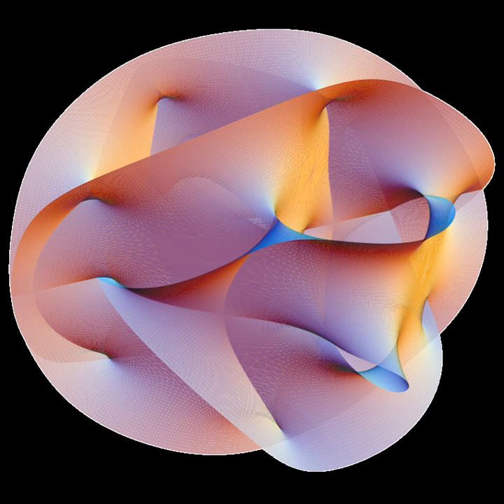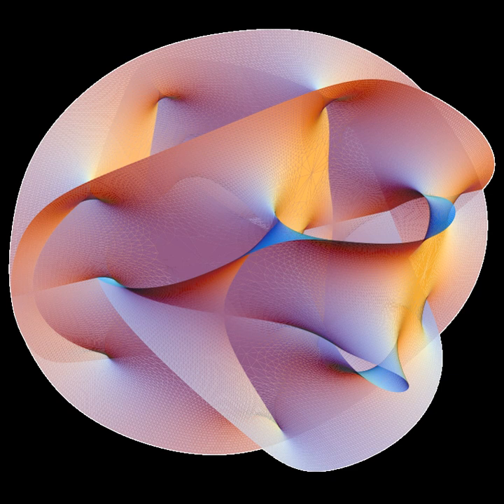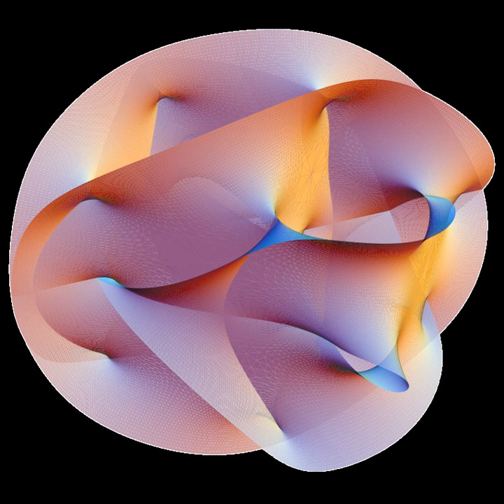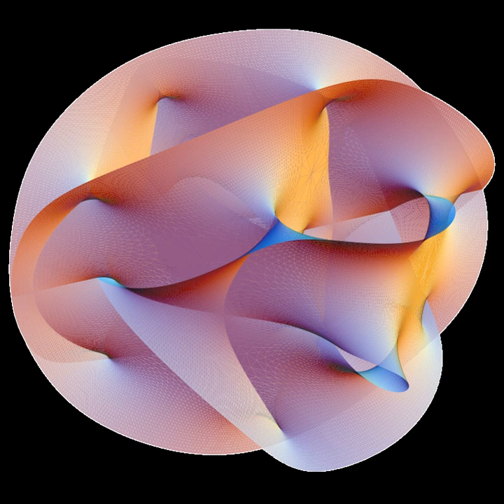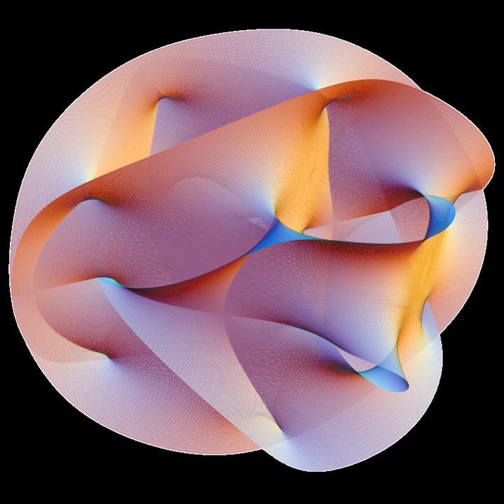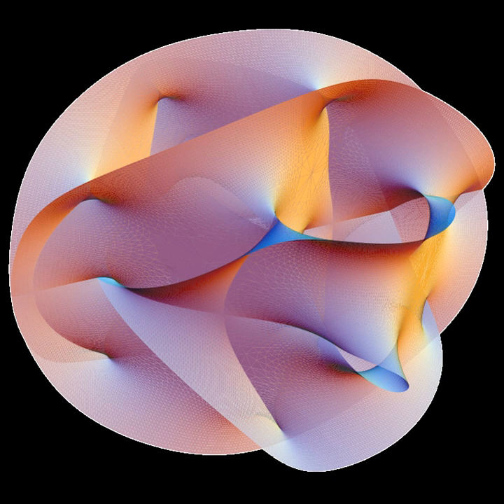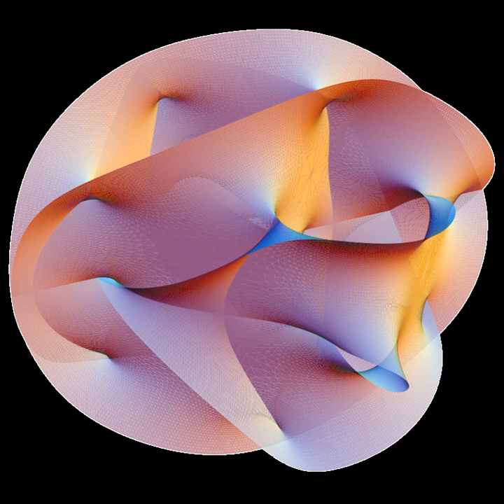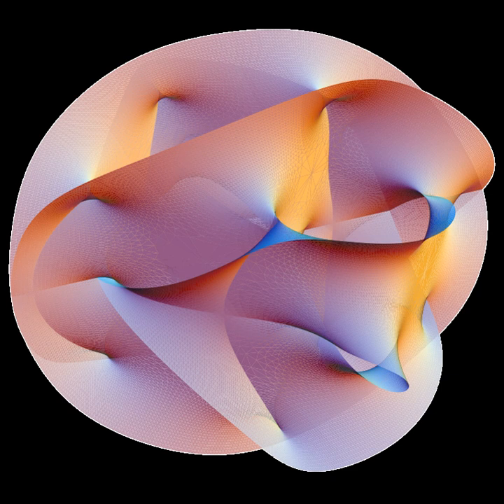Graviton | Wikipedia audio article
00:01:07 1 Theory
00:01:58 1.1 Gravitons and renormalization
00:02:56 1.2 Comparison with other forces
00:04:07 1.3 Gravitons in speculative theories
00:06:14 2 Energy and wavelength
00:07:49 3 Experimental observation
00:09:34 4 Difficulties and outstanding issues

- Socrates

SUMMARY
In theories of quantum gravity, the graviton is the hypothetical elementary particle that mediates the force of gravity. There is no complete quantum field theory of gravitons due to an outstanding mathematical problem with renormalization in general relativity. In string theory, believed to be a consistent theory of quantum gravity, the graviton is a massless state of a fundamental string.
If it exists, the graviton is expected to be  massless  because the gravitational force is very long range and appears to propagate at the speed of light.  The graviton must be a spin-2 boson because the source of gravitation is the stress–energy tensor, a second-order tensor (compared with electromagnetism's spin-1 photon, the source of which is the four-current, a first-order tensor). Additionally, it can be shown that any massless spin-2 field would give rise to a force indistinguishable from gravitation, because a massless spin-2 field would couple to the stress–energy tensor in the same way that gravitational interactions do. This result suggests that, if a massless spin-2 particle is discovered, it must be the graviton.